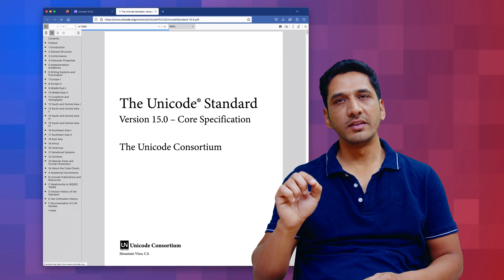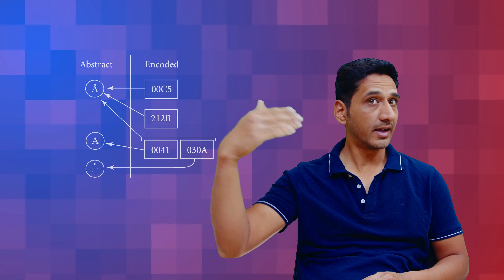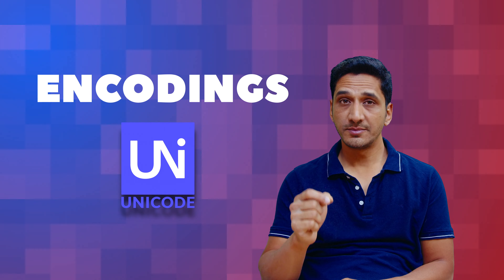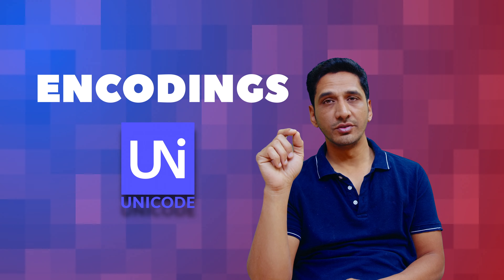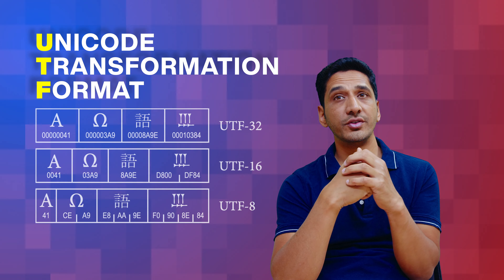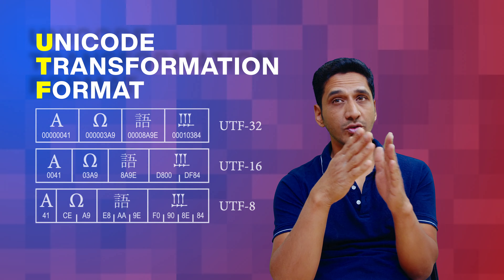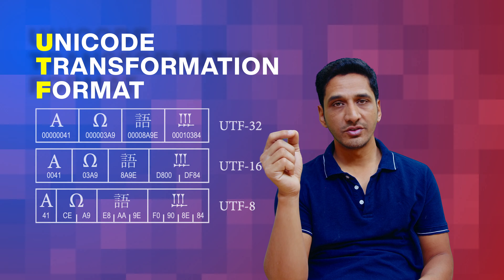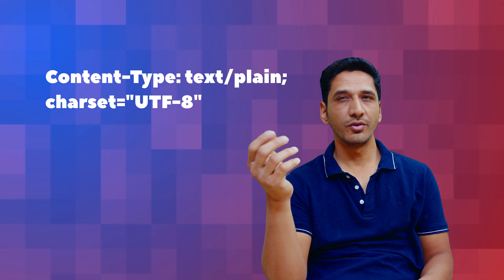Unlocking the Secret World of Unicode: You Won't Believe What These Characters Can Do!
Get ready to learn and maybe even shed a tear as we explore the exciting world of Unicode

Everyone in the world should be able to use their own language on phones and computers.

The Unicode Consortium is the premier standards organization for internationalization of software and services, including the encoding of text for all modern computing systems. The Consortium supports internationalization with the Unicode Standard and by providing core libraries, software algorithms, and structured data.

The Unicode Standard refers to the standard character set that represents all natural language characters. Unicode can encode up to roughly 1.1 million characters, allowing it to support all of the world’s languages and scripts in a single, universal standard.

All modern operating systems, computing environments, programming languages, and applications support the core of the Unicode Standard. Since the Unicode Standard specifies the handling of characters for all languages in a uniform way, it simplifies and enables locale-sensitive i18n algorithms that wouldn’t be possible otherwise, such as:

    Sorting and string searching/matching
    Word-/sentence-boundary detection and line breaking
    Right-to-left text region boundary analysis
    Formatting of numbers, times, lists, and plural messages

Unicode is like the Swiss Army knife of the digital world - it can do it all. It's the superhero of encoding, allowing us to type in any language and use any symbol our hearts desire. It's like having a secret decoder ring that can unlock a world of languages and characters on our devices.